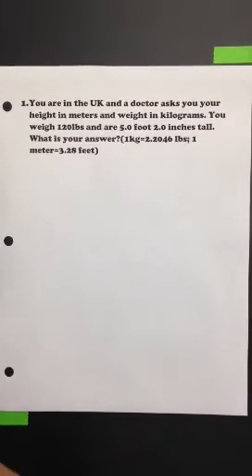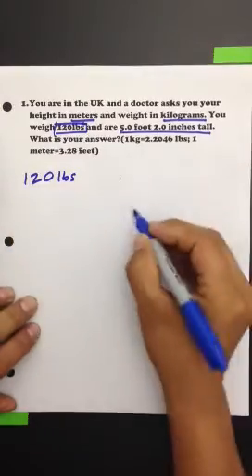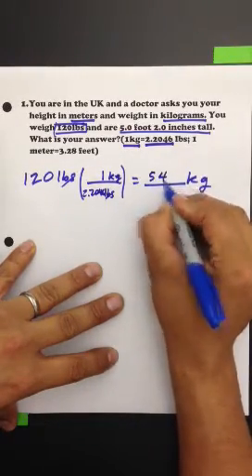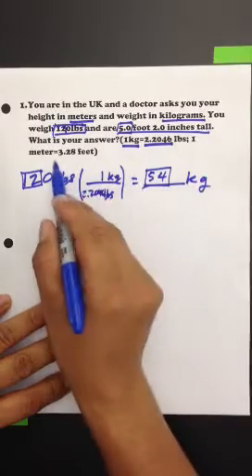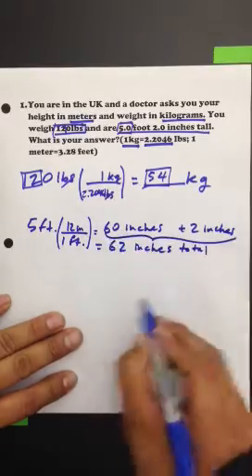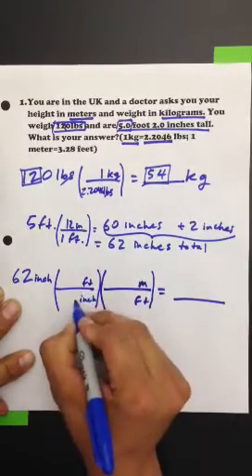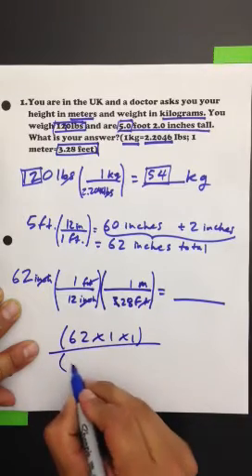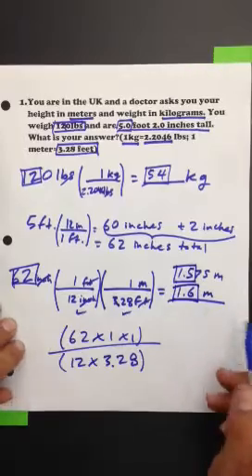Conversion test #1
Convert lbs to kg and feet to m